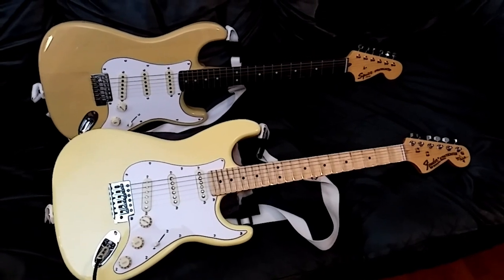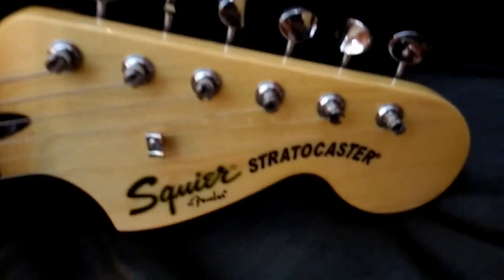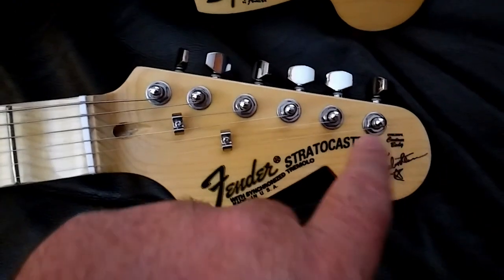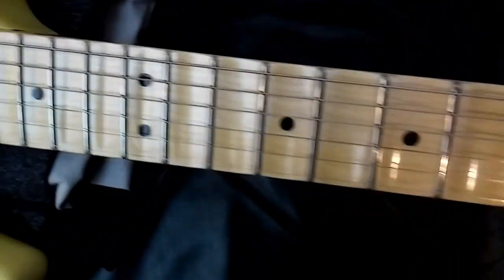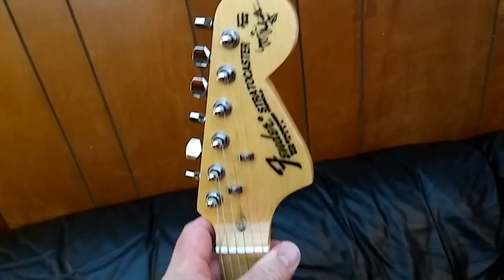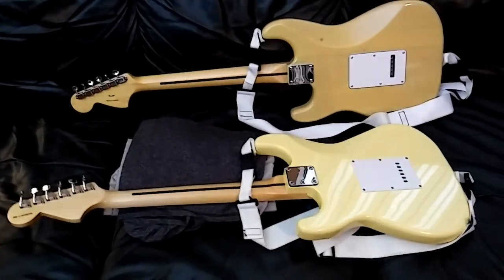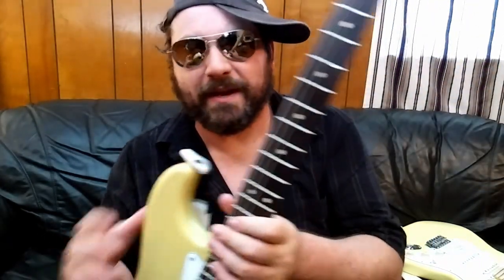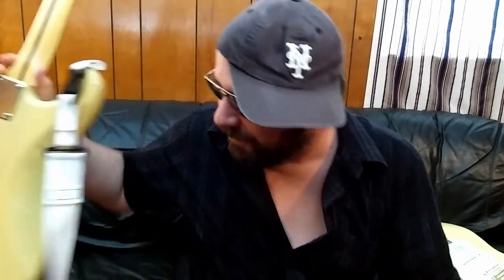AliExpress Yngwie VS Squier Vintage Modified Stratocaster